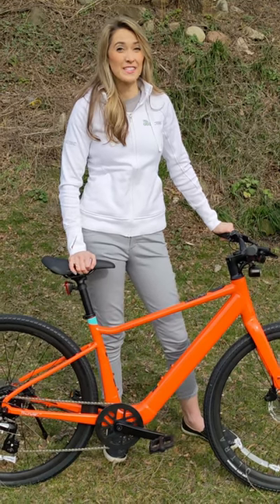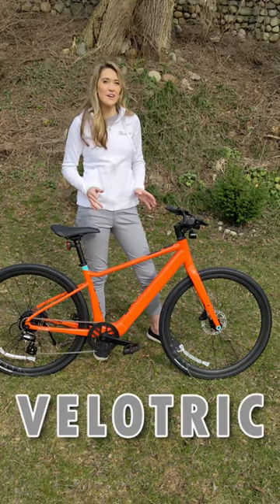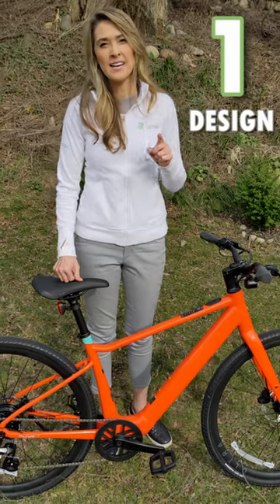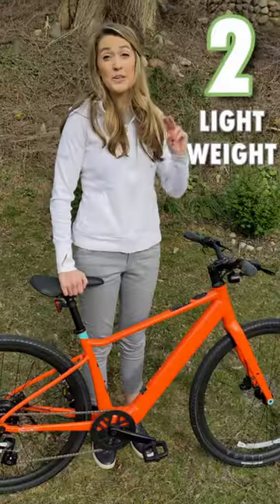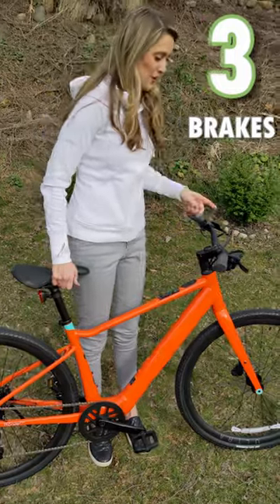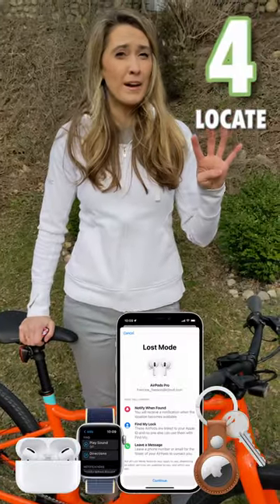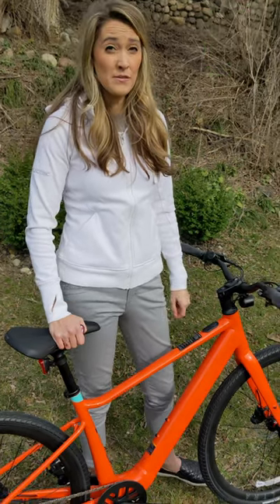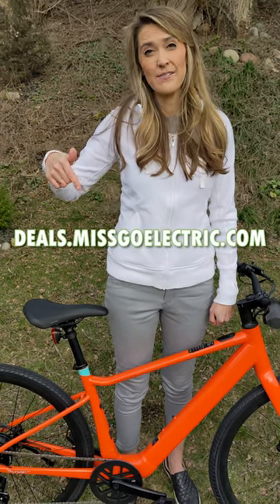Velotric Thunder 1 ST Top 5 Features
My Top Favorite Features of the Velotric Thunder 1 ST so far.

If you want to look into the Velotric Thunder ST, please use the

Visit the Miss GoElectric deals page for discounts on eBikes, EV accessories, Charging Stations, etc